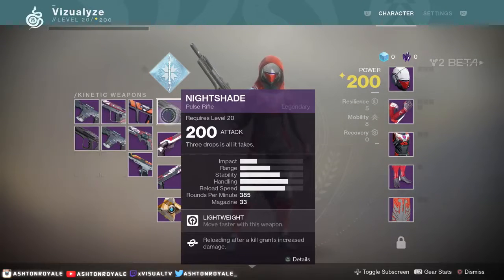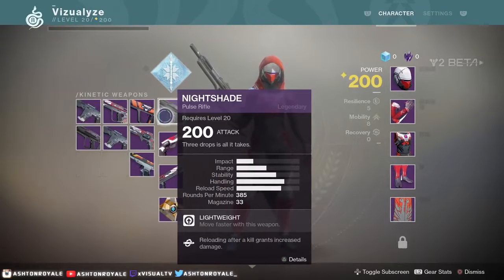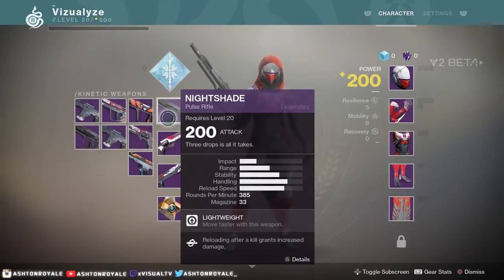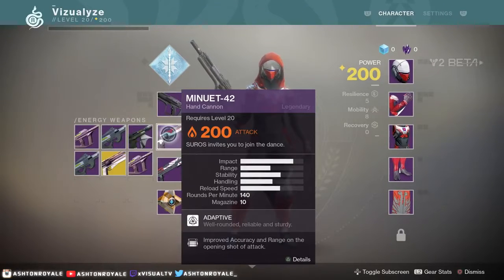BEST DESTINY 2 CRUCIBLE LOADOUT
BEST GUNS IN DESTINY 2
DESTINY 2 BETA!